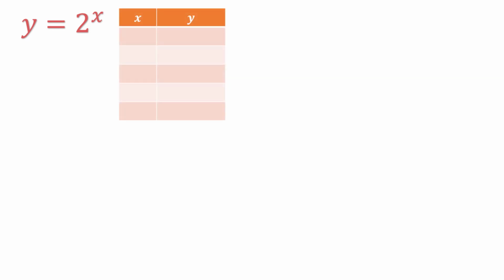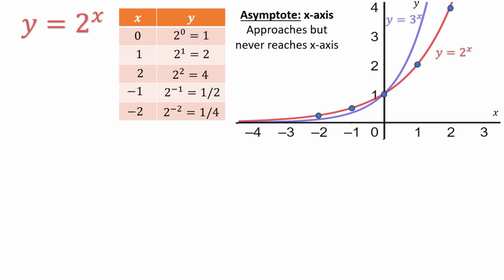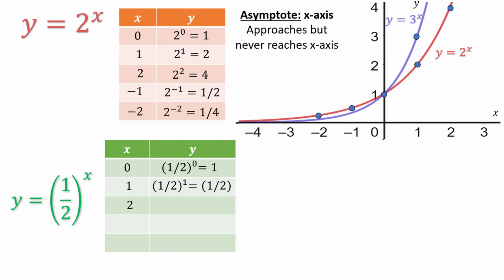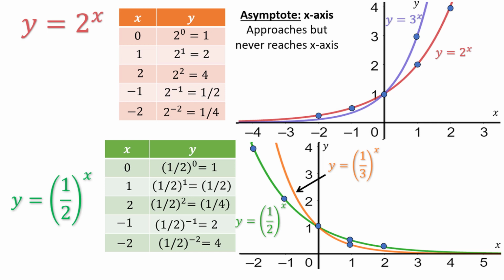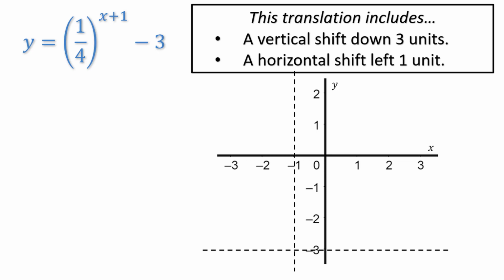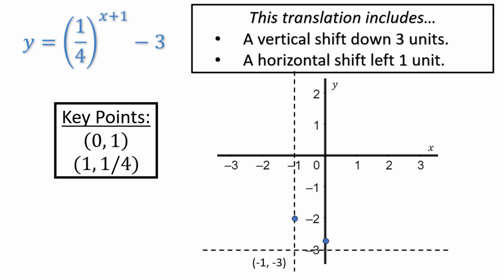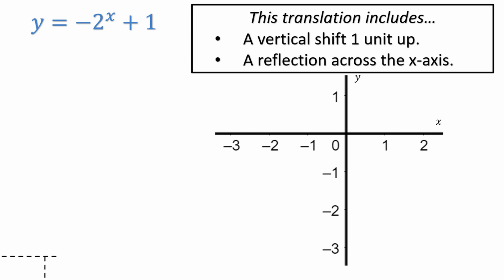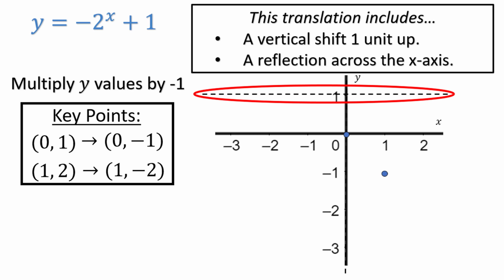Graphing Exponential Functions